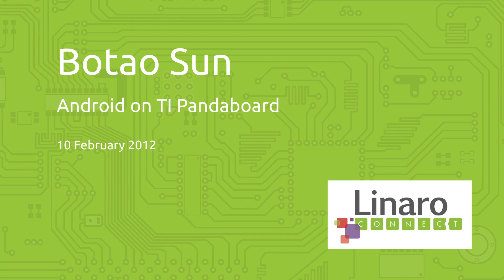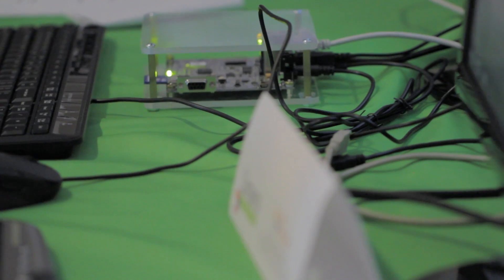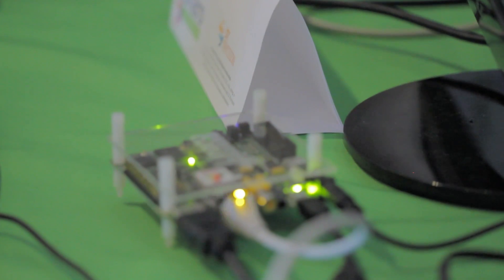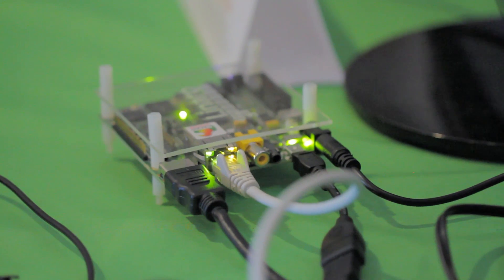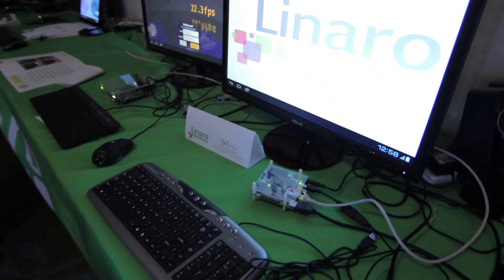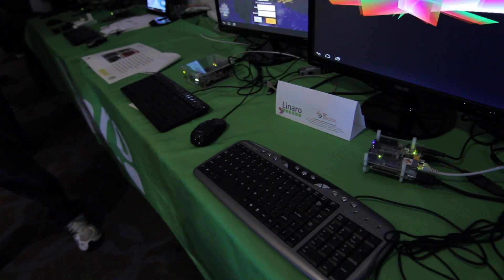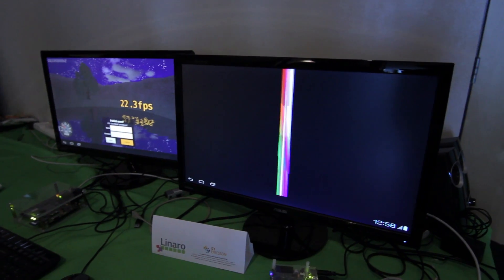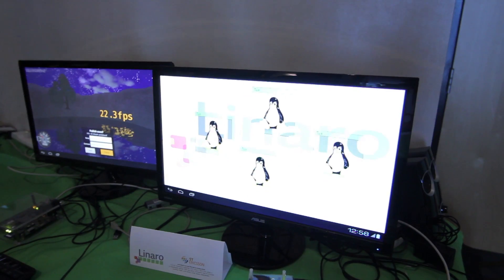Botao Sun Demos Android on TI Pandaboard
Botao Sun talks about how people interested in playing with Android on the Pandaboard can get started, as well as what Linaro's Android team will be working on through the next quarter.  Hint: Video Decoding.